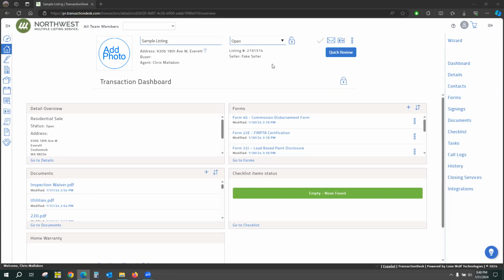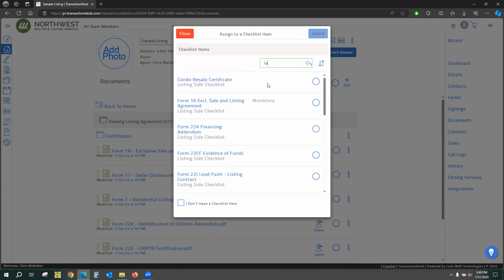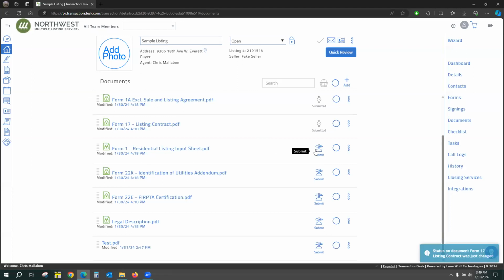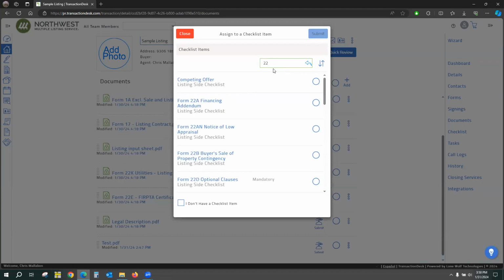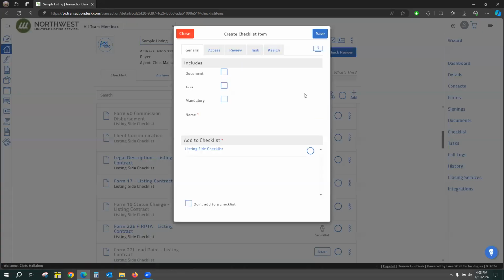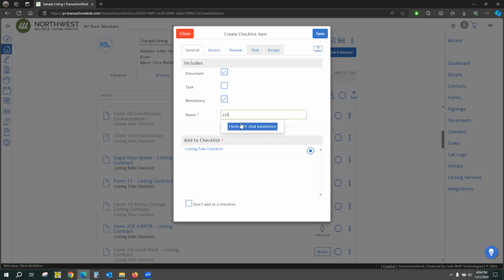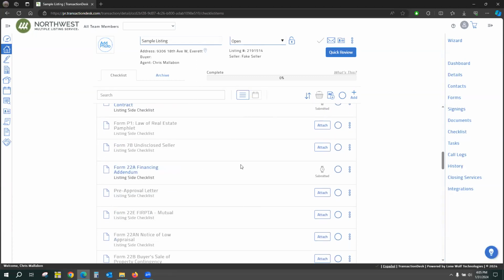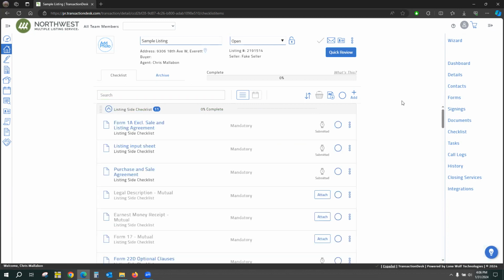Champions Real Estate Transaction Desk Paperwork Turn In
Detailed instructions on how to turn in paperwork using the Checklist in Transaction Desk.

0:00 Submitting Listing Paperwork
3:32 Submitting Offer Paperwork
14:15 Adding and Removing Checklist Items